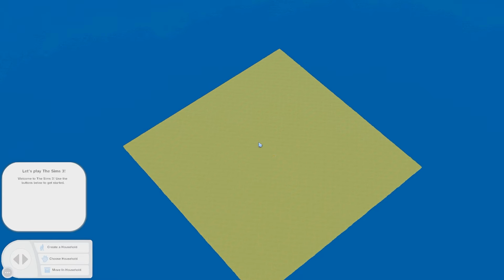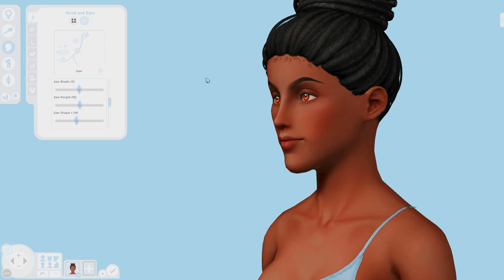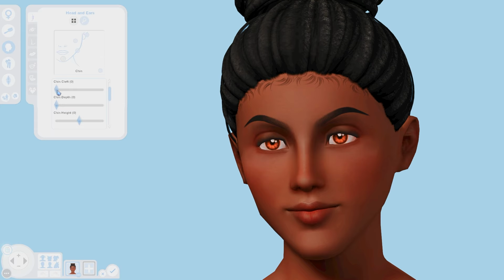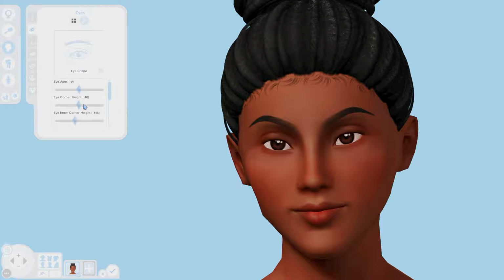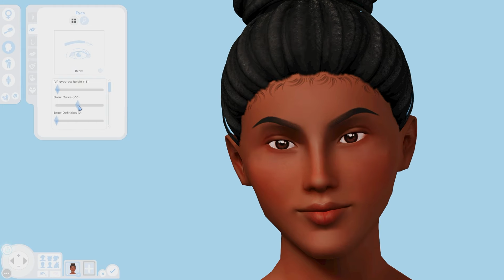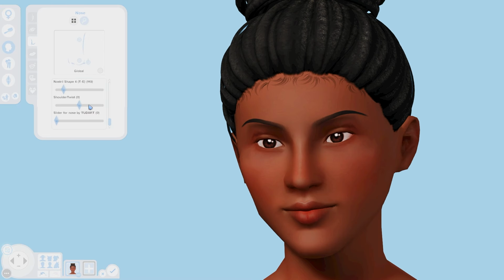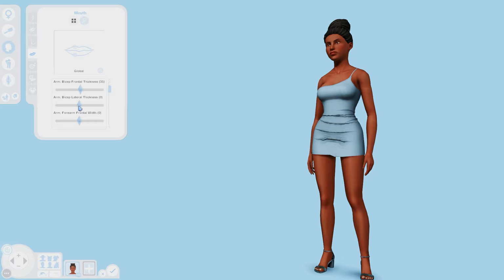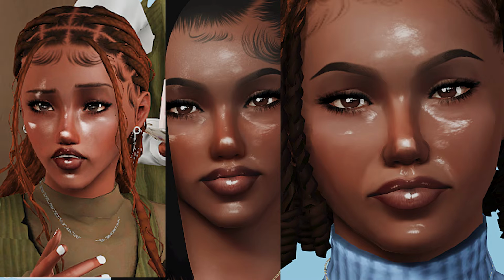Turning an EA Sim Into a Gorgeous POC Sim 💅 | Sims 3 CAS 101 Full Guide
Hello everyone, I’m AirySeez 🤍
In today’s video, we’re doing Create-A-Sim 101 in The Sims 3, where I show how I personally find my CAS style using sliders. This video was highly requested by my Discord community, so I wanted to take my time and walk through my full CAS process — from a simple base to final details.

This isn’t about copying sliders or creating “perfect” Sims — it’s about learning your preferences, trusting your eye, and letting your style come together naturally ✨

I’ll be showing my process from start to finish, including:

building from a simple base

shaping facial structure with intention

working through the eyes, nose, and mouth

using sliders without overdoing it

adding CAS enhancements like lashes and makeup

knowing when to stop and let the Sim be ✨

This video is meant to feel relaxed, approachable, and pressure-free.
Take what inspires you, leave what doesn’t, and go at your own pace 🤍

This video came from a suggestion in my Discord community 🤍
Thank you to everyone who shares ideas and inspires future videos.